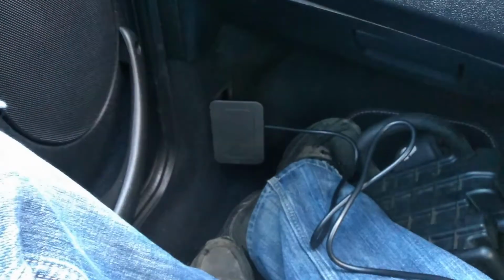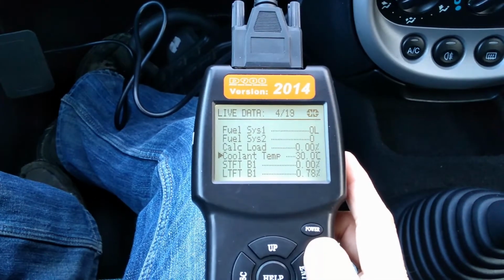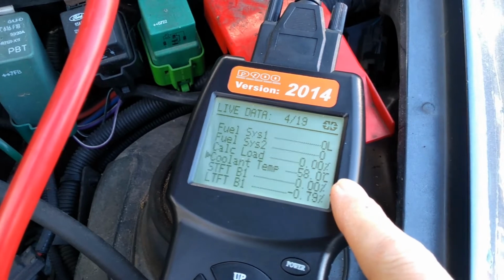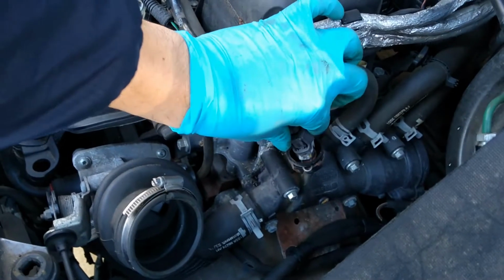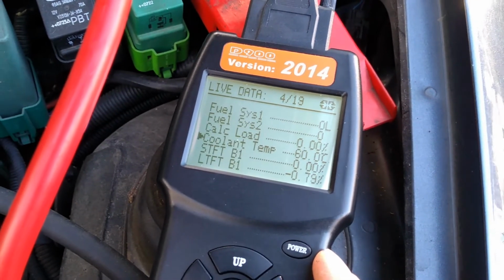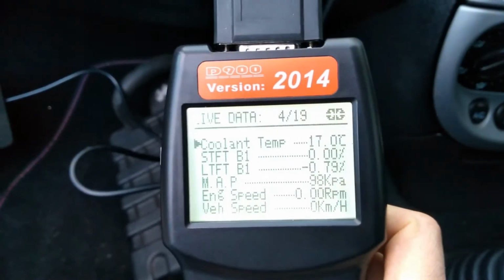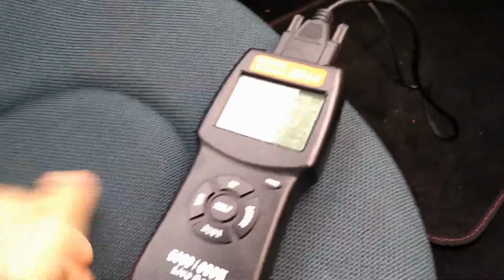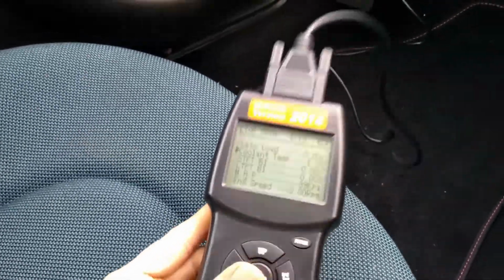Ford Ka Hard to Start When Cold - Diag & Fix - Coolant Temp Sensor Replacement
In this video I diagnose and fix a Ford Ka which is hard to start when cold. The fault turns out to be the coolant temperature sensor which I replace.

This video is brought to you in association with We Buy Cars Bristol (UK).